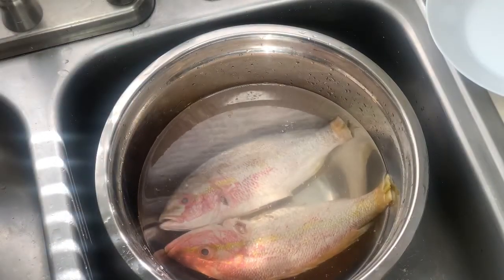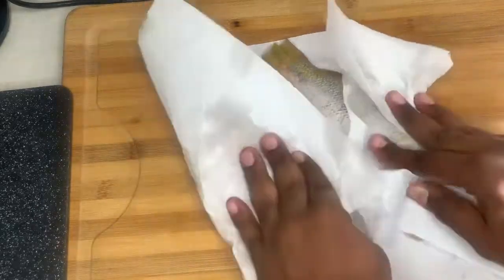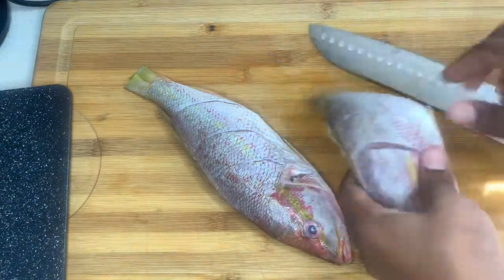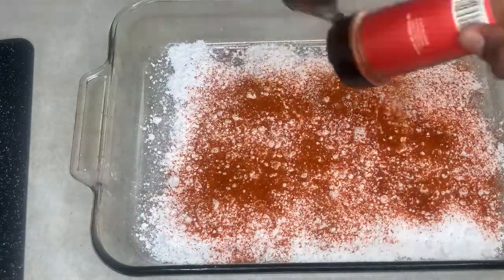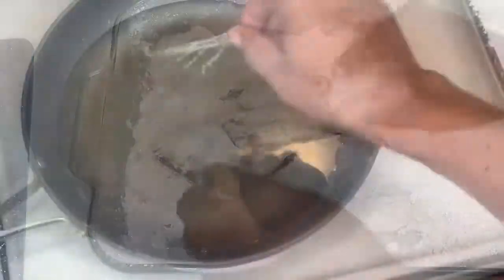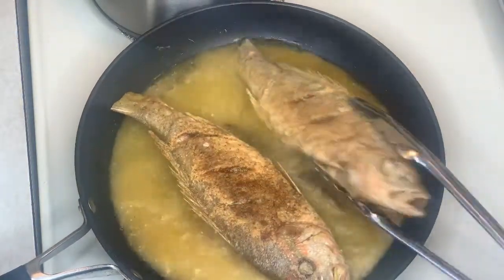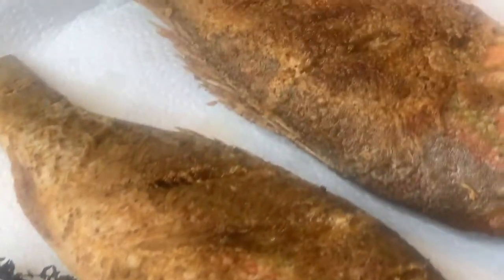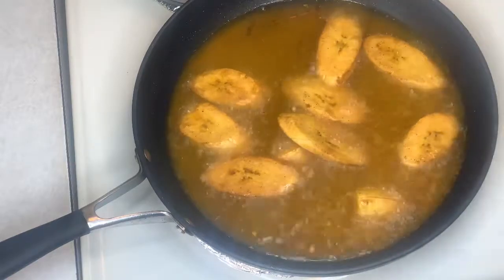Whole fried yellowtail snapper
Fried yellowtail snapper recipe

Deep fried yellowtail snapper with fried plantains and sautéed veggies.